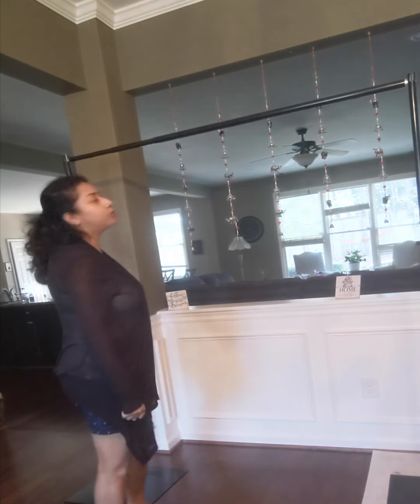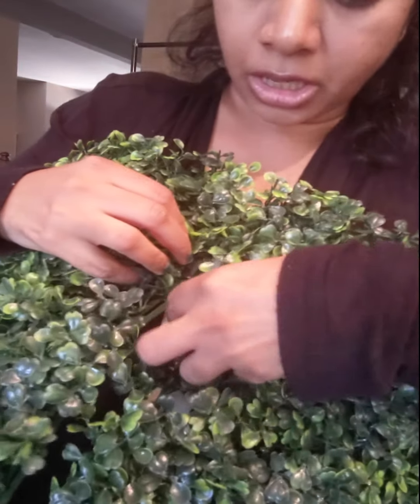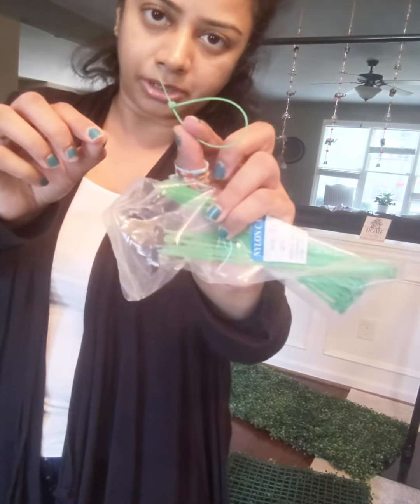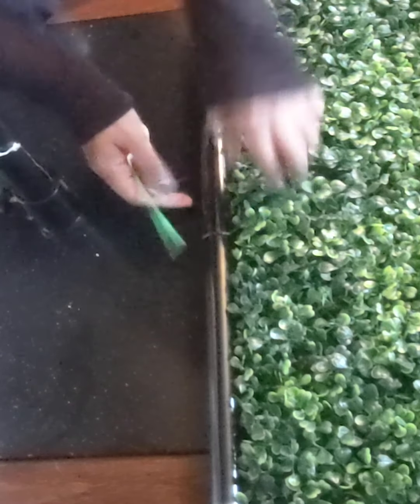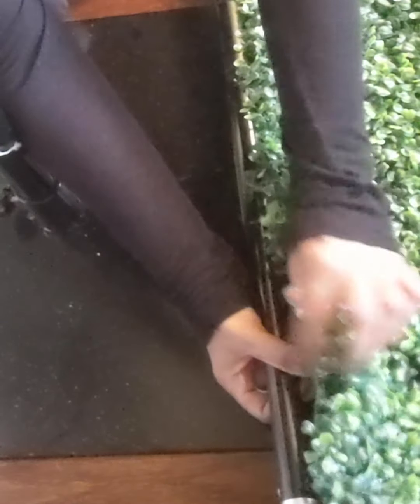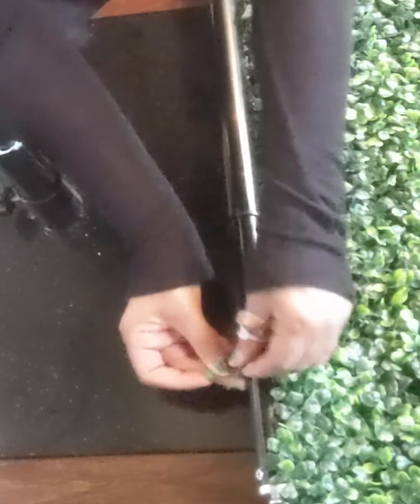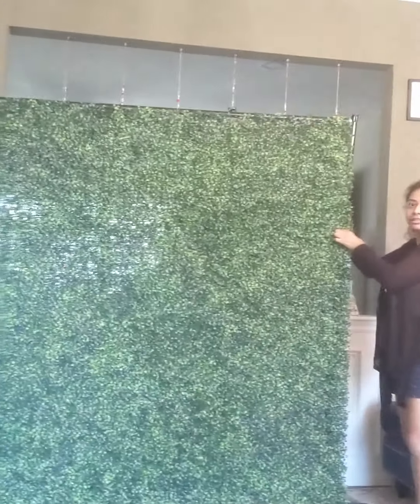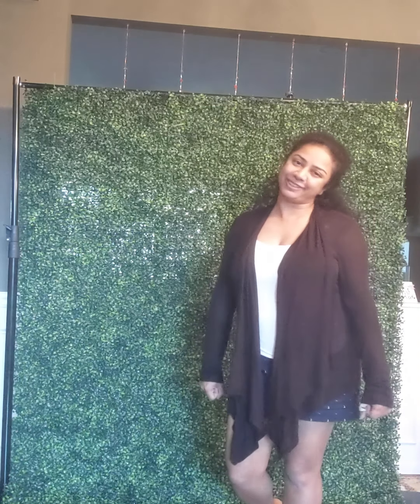How to make green backdrop for Wedding/Party